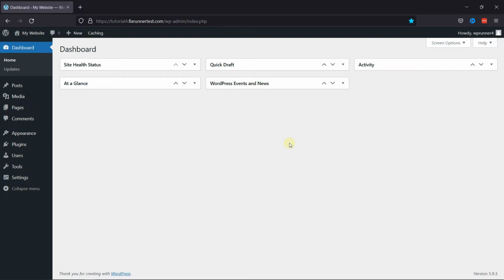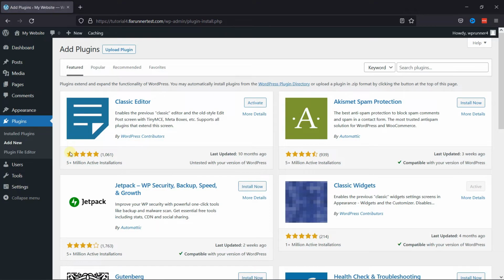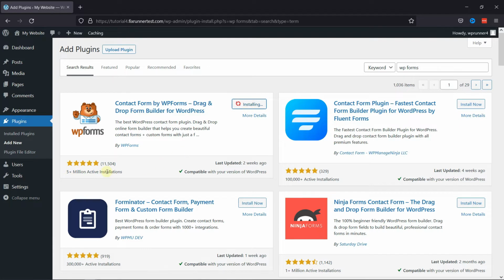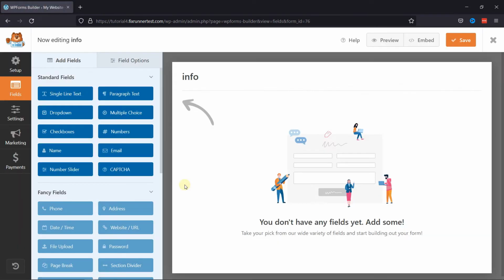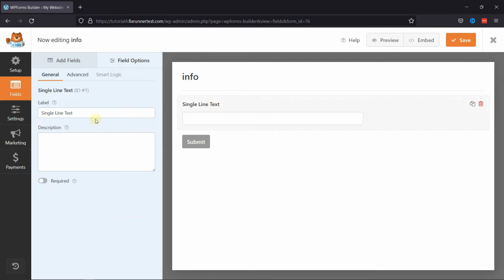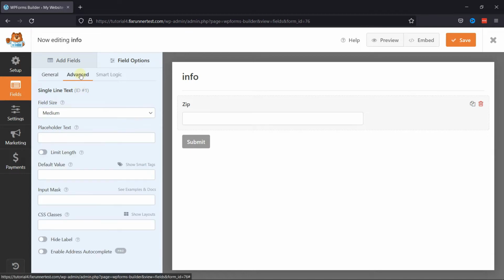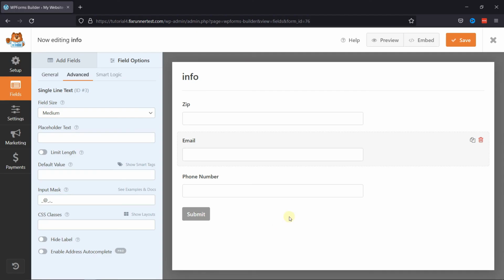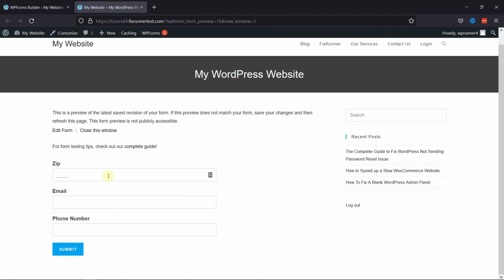How To Use Custom Input Masks In WordPress Forms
The easiest way to use custom input masks in wordpress forms. You can add a custom input mask to any Single Line Text field After you’ve added this field type to your form. When users click in this form field on the front-end, they will see an underscore or “blank” for each required character to help guide their input. To do this we will be using the WP forms plugin to create forms for our website.

👉How to create a contact from using WP forms

0:12 - Introduction.
0:37 - Installing the plugin
1:55 - Configuring the form